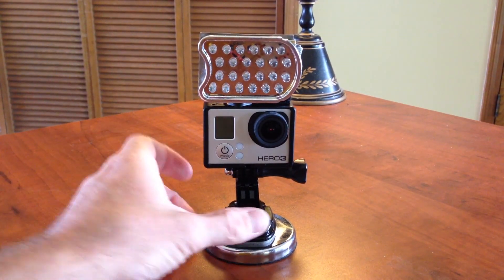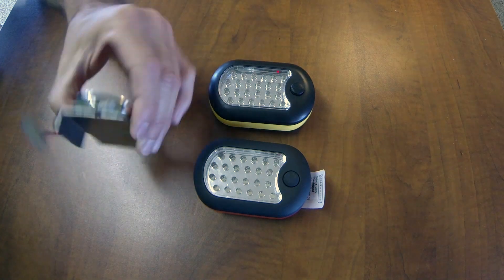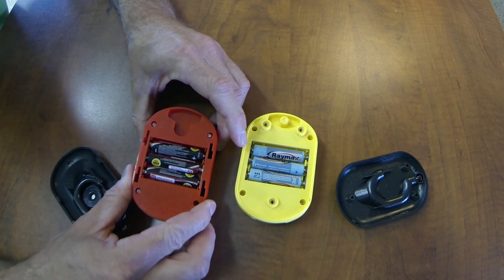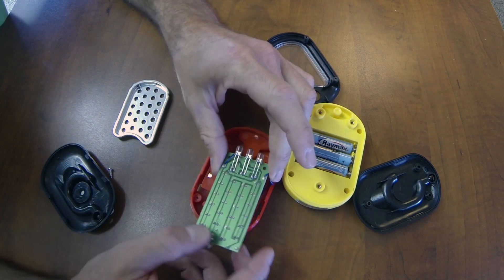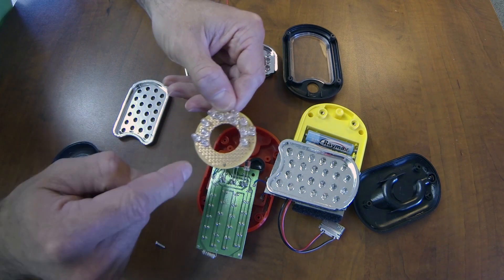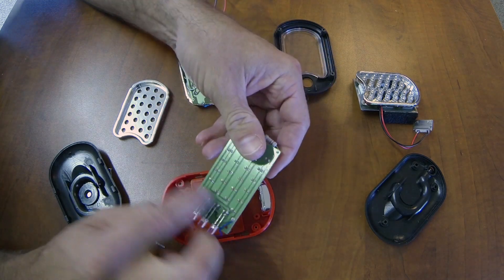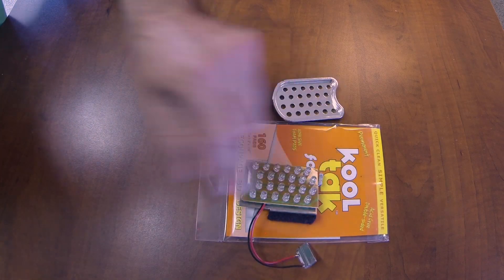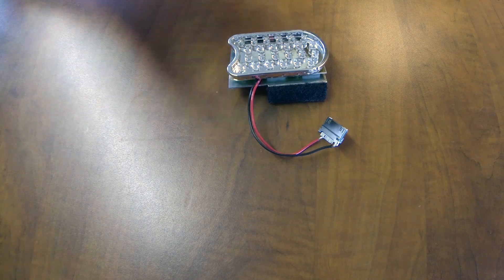How To Build a GoPro Powered LED Video Light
This video shows how to build a video light that's powered by the internal battery of the GoPro. This setup is based on a $5 LED light. These 24+3 LED lights can usually be found at Lowes and in auto parts stores. The GoPro bus connector pin-out can be found